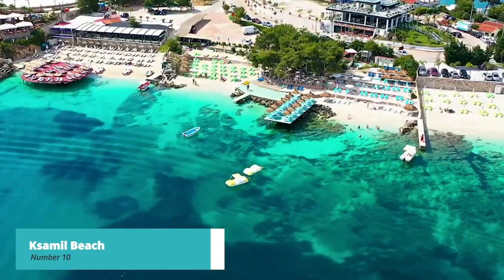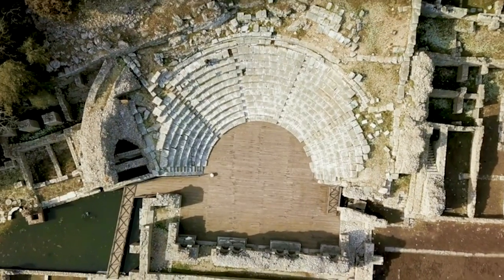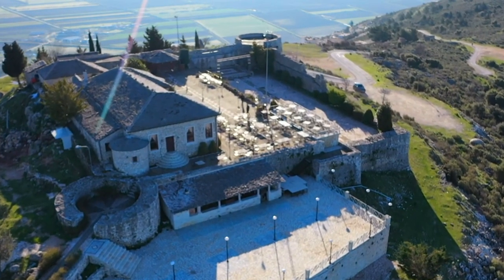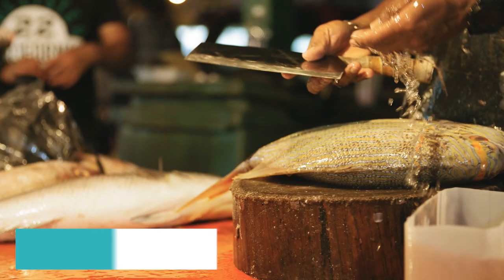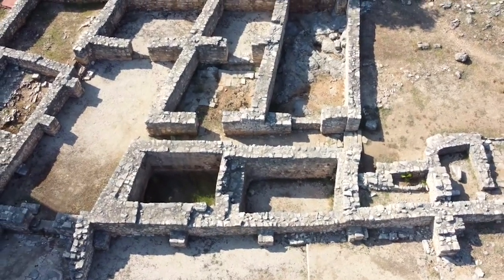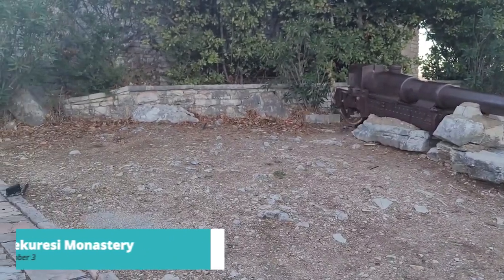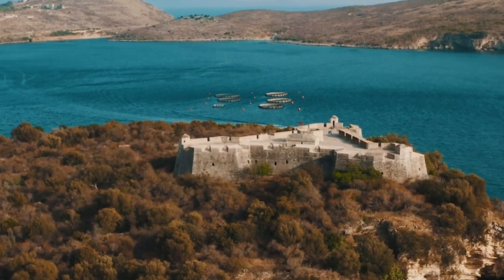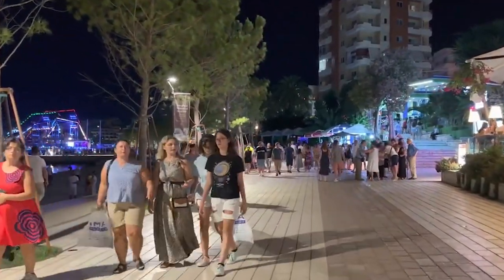TOP 10 Things to do in Sarandë, Albania 2023!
Sarandë, Albania is an amazing place to visit in Albania. If you want to know top 10 what to do in Sarandë or you need a travel guide, please keep watching.

Moving on to number 5, we have the Synagogue and Jewish Museum:
Explore Sarandë's cultural diversity at the Synagogue and Jewish Museum. Delve into the history of the Jewish community in Albania, which has a unique and inspiring story of tolerance and coexistence. The museum houses artifacts, photographs, and documents that offer a glimpse into this lesser-known part of Sarandë's heritage.

At number 4, we recommend the Bora Bora Beach:
No, you're not in the Pacific! Sarandë boasts its own Bora Bora Beach, a picturesque cove with turquoise waters and palm-fringed shores. Relax under beach umbrellas or swim in the inviting waters, creating memories of a truly tropical escape.

At number 3 -  Experience Lekuresi Monastery:
Immerse yourself in spirituality at Lekuresi Monastery, located just outside Sarandë. This ancient monastery offers a serene ambiance and panoramic views of the town and the sea. Take a moment for reflection, learn about the site's history, and appreciate the tranquility of this hidden gem.

Now, let's unveil number 2 on our list— Trek to the Castle of Ali Pasha:
Embark on an adventurous hike to the Castle of Ali Pasha. This historical fortress sits on a hilltop, providing splendid views of Sarandë and the surrounding landscapes. The trek offers a perfect blend of nature and history, making it a rewarding experience for explorers.

Finally, securing the number 1 spot on our list is Experiencing Sarandë's Vibrant Nightlife:
As the sun sets, Sarandë comes to life with a lively nightlife scene. Explore the bustling bars, clubs, and beachfront venues. Dance to local and international beats, savor traditional drinks, and make new friends while enjoying the town's vibrant atmosphere.